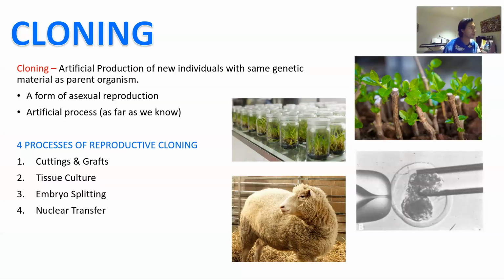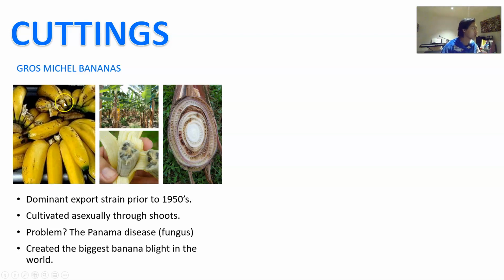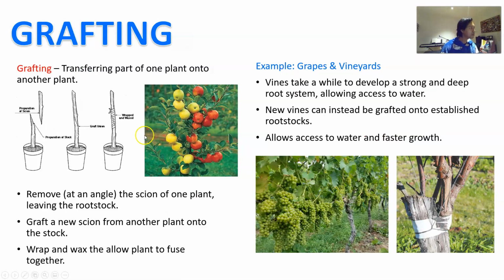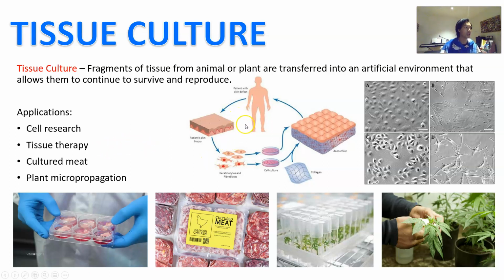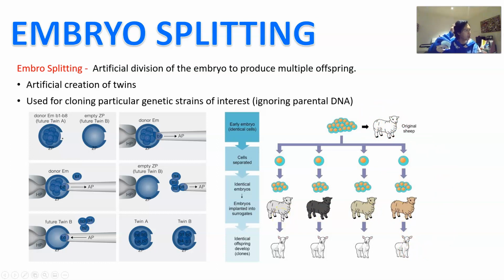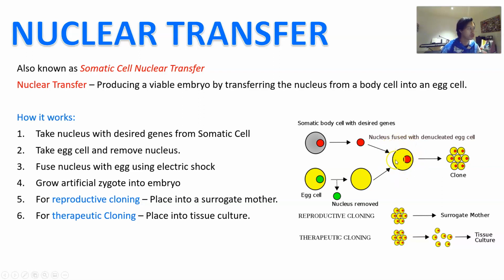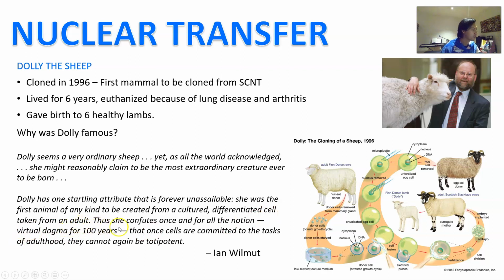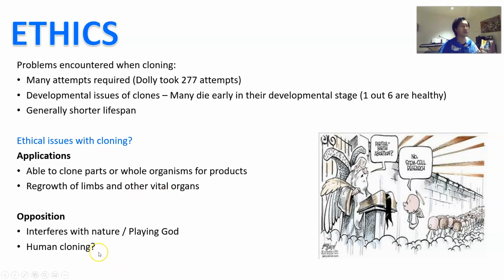Ch8.2 - Reproductive Cloning